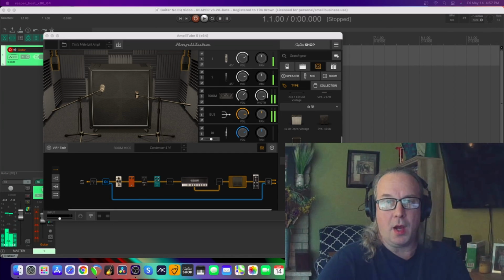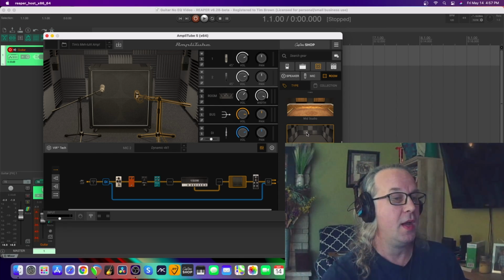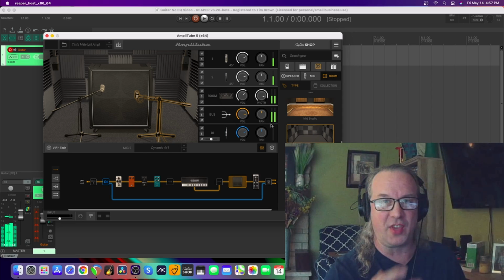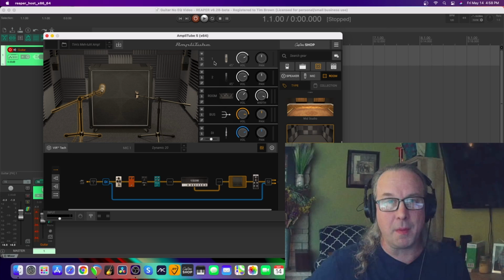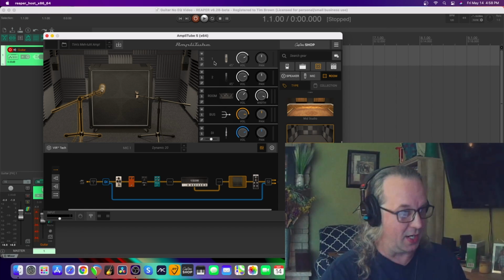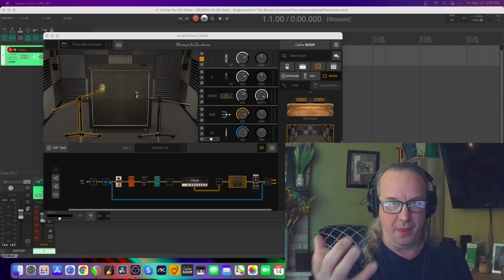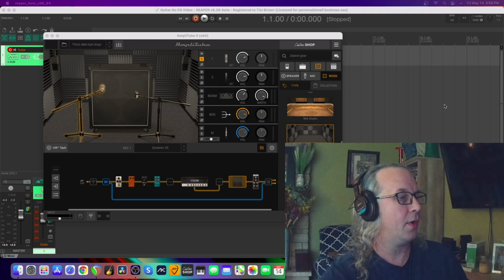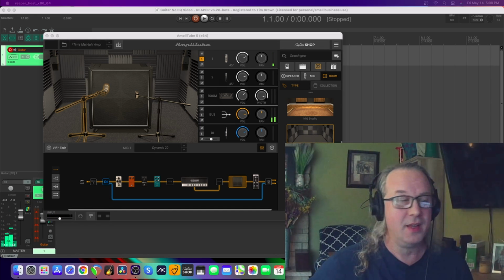Never Use EQ Again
Is your perfect guitar tone sounding less than great when you record it? Don't grab an EQ!  Move the mics and get all that tone back!
In this video I will show you how just moving the mics a little bit can drastically alter your recorded sound and get you closer to where you want to be before you ever think about grabbing an EQ.

Please check out my single "Cold and Lonely Nights" on Spoftify or wherever you stream music.